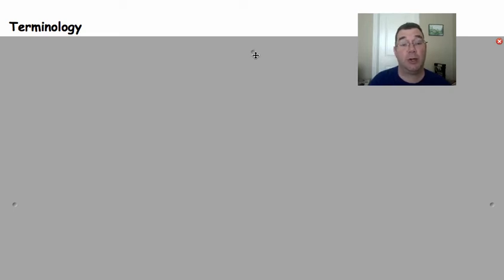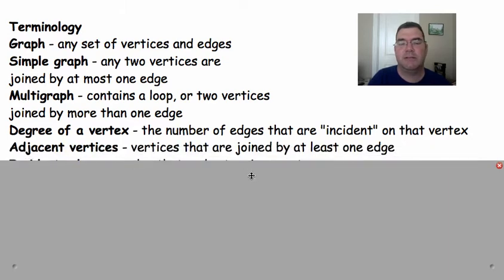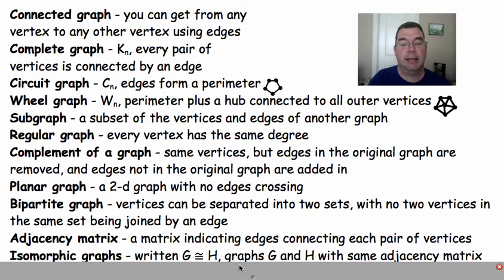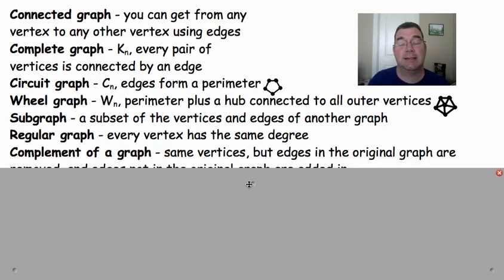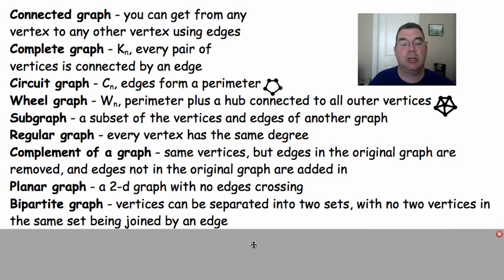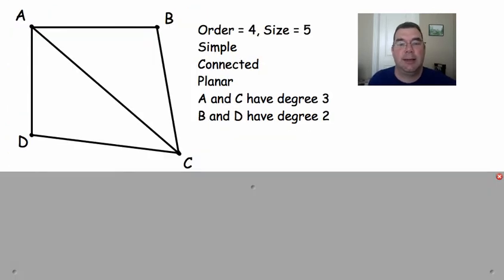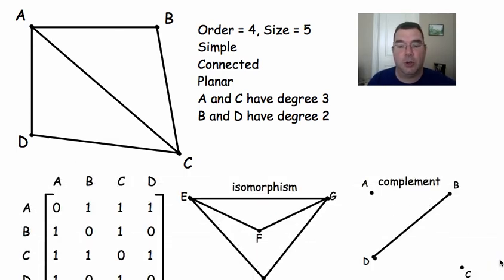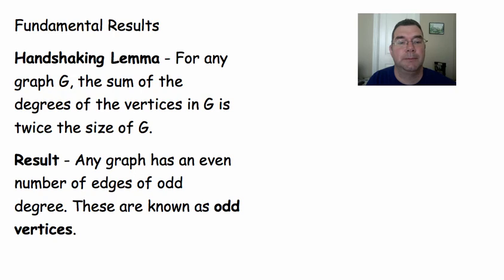Graph Theory Terminology